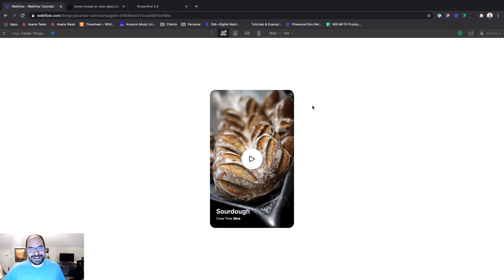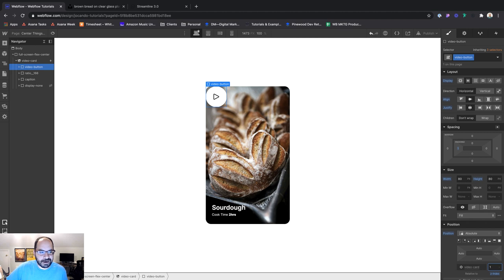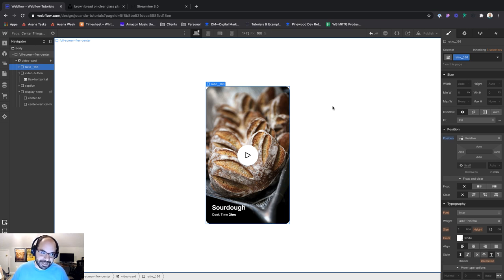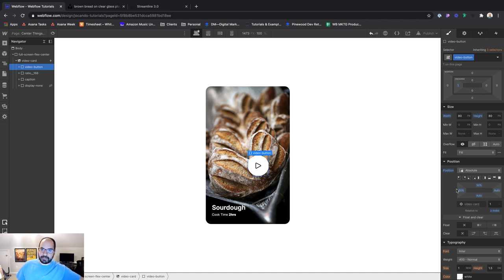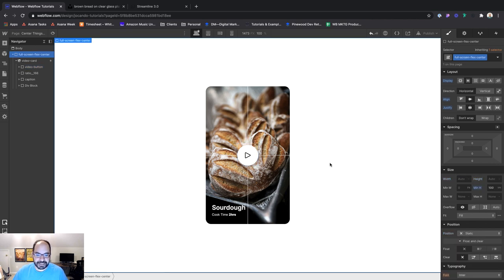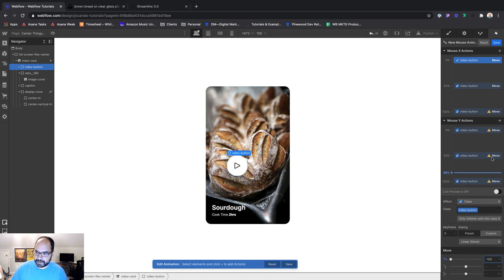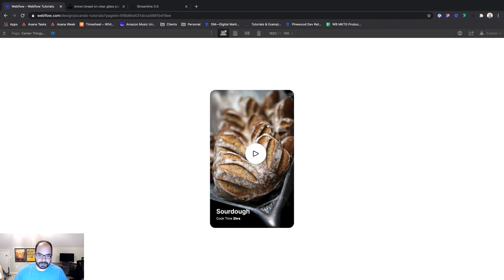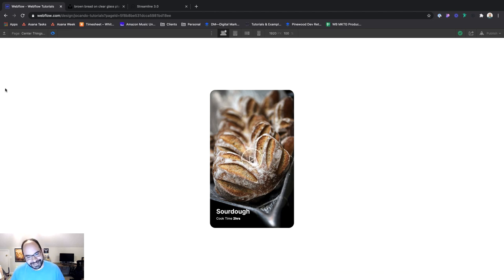How to Center Things with Absolute Positioning | A Webflow Tutorial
- ABOUT -
In this Webflow Tutorial we talk about centering a play button inside of a card using absolute positioning. I try to cover what's going on really carefully so you can understand some of the foundational concepts around positioning.

- CHAPTERS -
Getting Started | 00:00
The Basics of Absolute | 02:09
How things Layer on Top of Each Other | 03:00
Centering with Top, Left, Bottom, and Right | 07:40
Using Transforms to Change Origin Points | 10:39
The Follow Animation | 13:40
The Hover Animation | 18:00

-- SKILLSHARE --
If you're a beginner or intermediate user, check out my Skillshare class: "Webflow for Beginners." Together, we create a simple one page portfolio website for a photographer, starting with the assumption you don't have any experience with HTML, CSS, or Webflow. Use the link below to get 2 months of Skillshare for free.

- ABOUT ME -